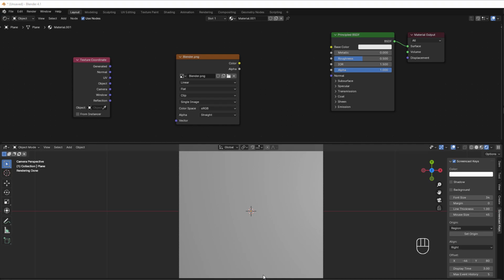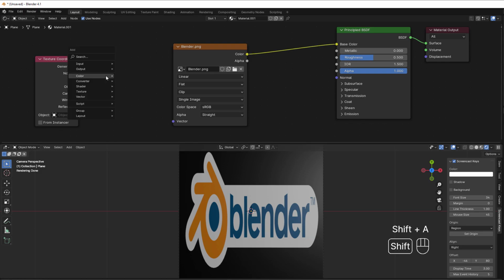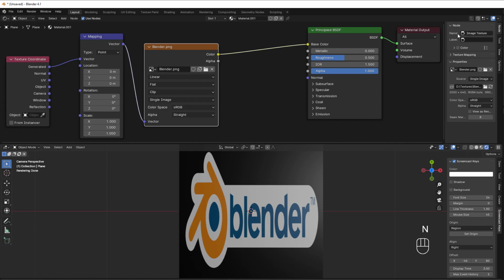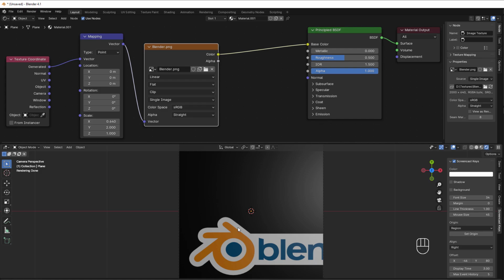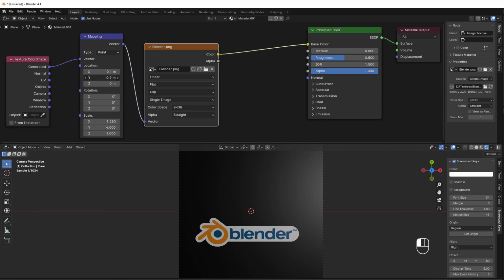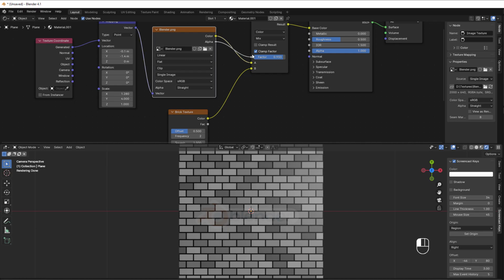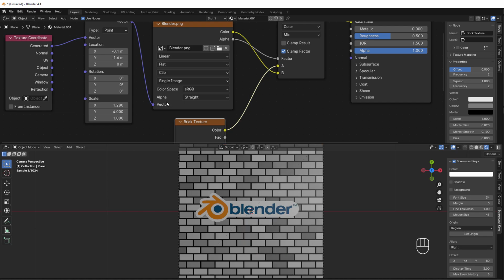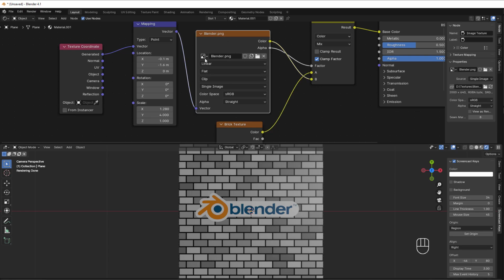68: Position Decals in the lazy way.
When you don't have time for UV mapping and want to put a decal on a wall or similar, then you can use the fast and lazy way as I will show in the episode.